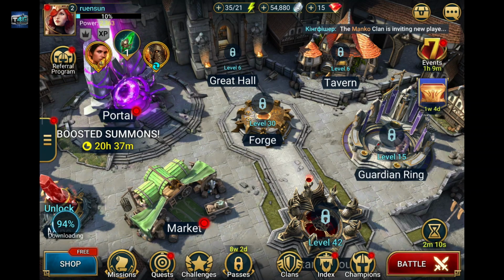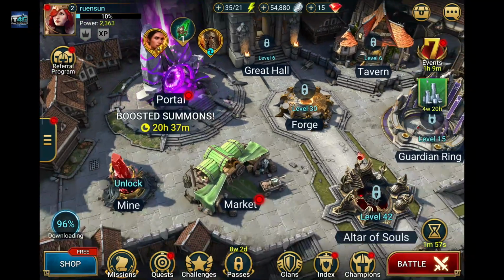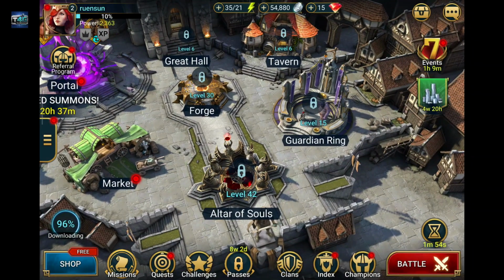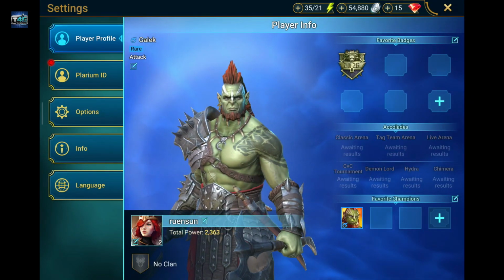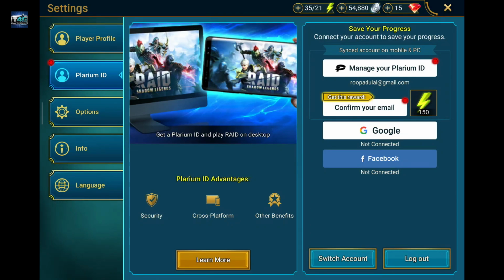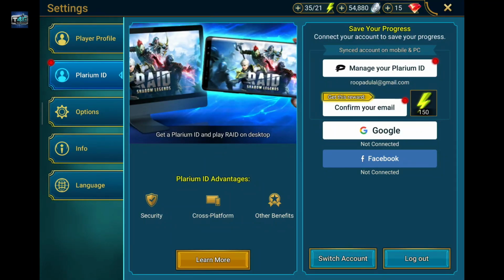How to Log Out of Raid Shadow Legends Safely 2026?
Are you ready to switch accounts or just need a fresh start in Raid: Shadow Legends?
In this step-by-step tutorial, I’ll show you how to safely log out of your account on Android, iOS, and other platforms without risking your progress. Whether you use Google Play, Facebook, or Apple ID, this guide will make the process easy and stress-free.